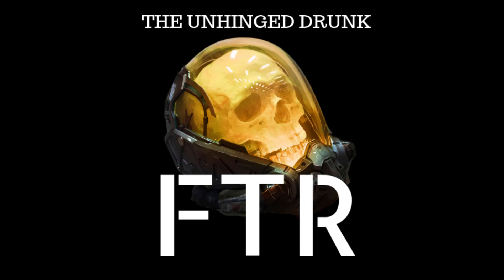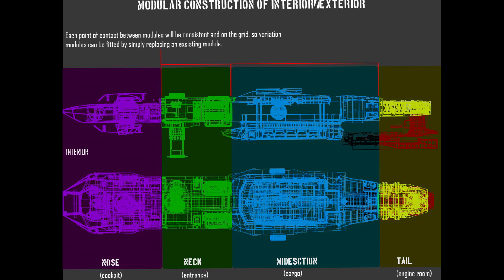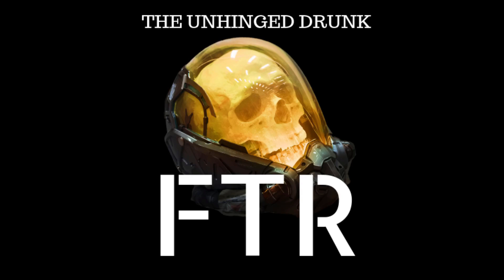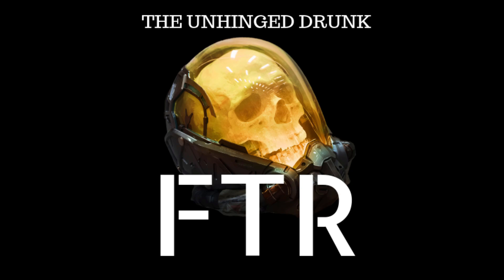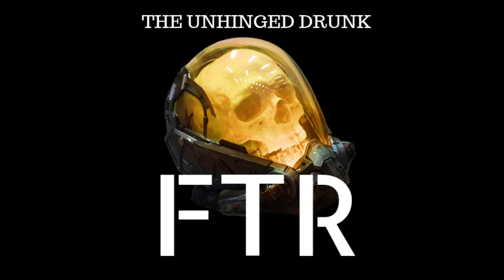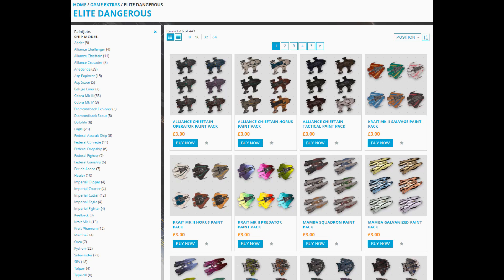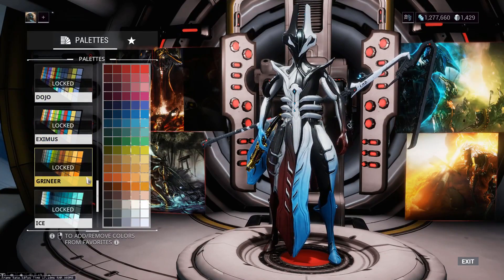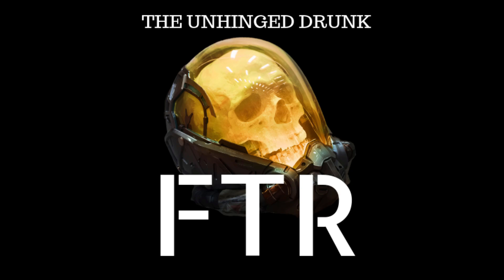Star Citizen - Ship Customization & Monetization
Let's talk about the upcoming Ship Customization System being added in SC Alpha 3.5.1 and all the hub bub in the community about it being monetized!